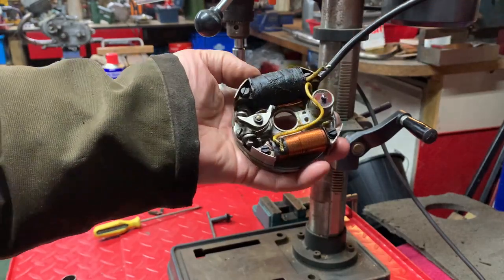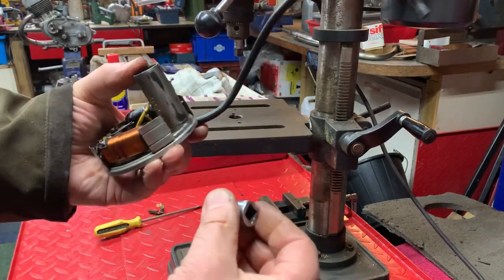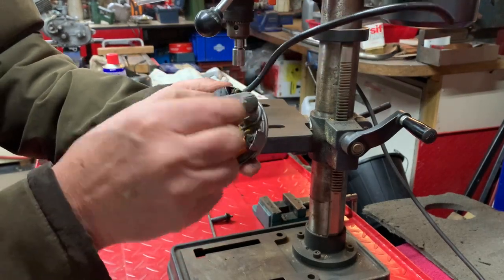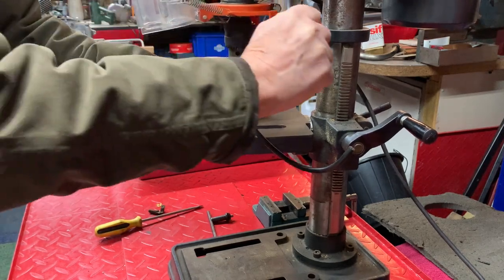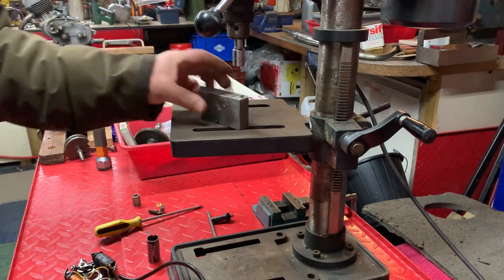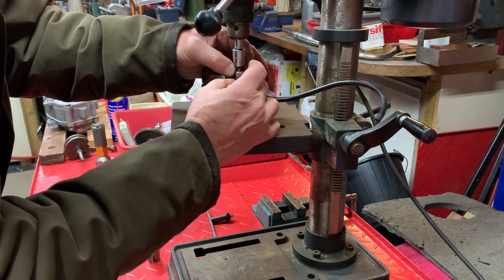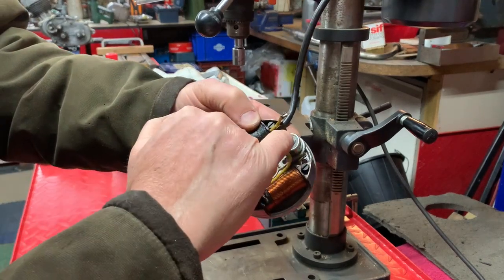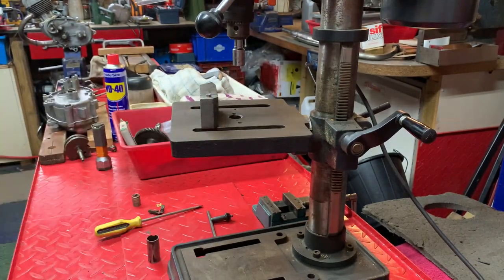NSU Quickly Condenser change.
A short video of how I change the condenser (capacitor)  on the stator plate of a NSU Quickly. Another one of Mickey's Ttttttips !!